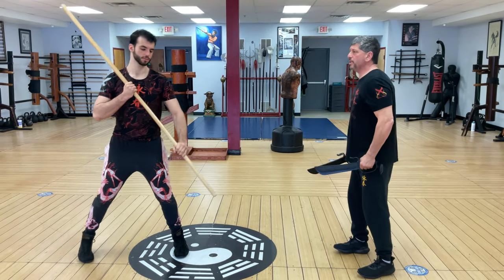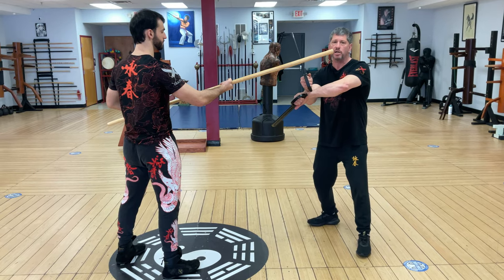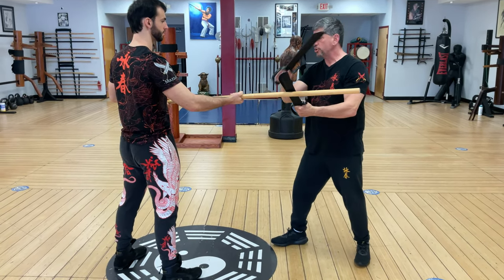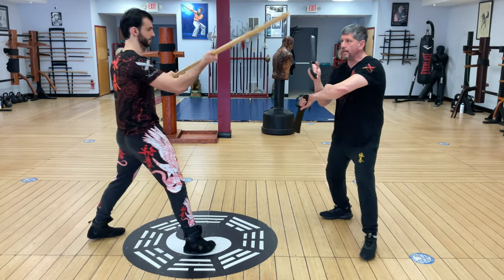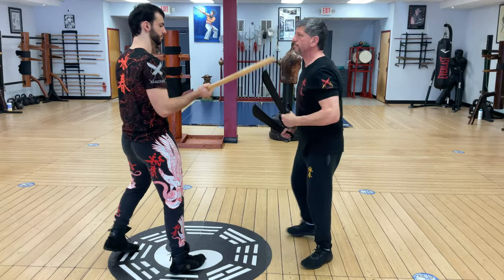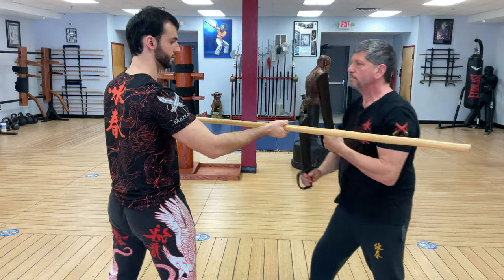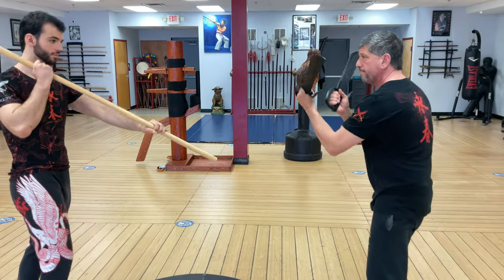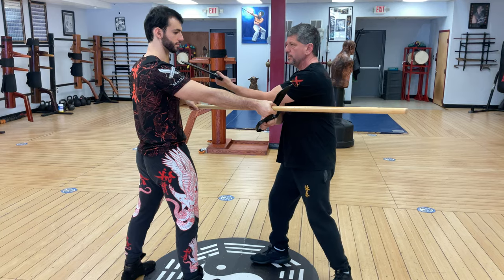Butterfly Sword Against Pole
This video demonstrates one of the methods of using the Butterfly Swords Against an Overhead Attack. If You are interested in our online training and certification programs
Unlimited Martial Arts Online Training Programs.
$15.00 a month for unlimited training
We now have 831training videos on our platform
 18 New Training Videos Added Week
New Programs Added: Dragon pole Training
Tai Chi Push Hands:
2 NEW Yin Yang Push hands drills
2 New Single hand Push Hand Drills for horizontal Plam neutralizationWing Chun:
Level 6.1 3 new Techniques for Combat Added
Dragon Pole: 7 New Dragon Pole Conditioning Exercises
Butterfly Swords 3 new Combat Videos Defense against A POLE
Somble is a fitness and wellness marketplace. As a monthly subscriber you have access to all the videos I post at any time, which is included in your $15.00 monthly subscription fee. You can view the videos at your convenience in the comfort of your home. New videos are added weekly. They are simple and effective “how and why” training videos on the internal and external arts of Qigong, Tai Chi, Wing Chun, Bagua, White Tiger Xing Yi, Kali, Boxing, Focus Mitt Training, Eye Training, Wooden Dummy Training, Kung Fu Power Building and Sifu Mazza’s Workshops. There are now preset programs as well as a keyword search if you are looking for a specific technique.
To view the videos included in your monthly subscription. Additional videos added weekly!
The fees you see under each video are for non-monthly subscribers who wish to view a video for up to 7-days.
Once you become a subscriber, if you have any questions or if you have a special video request, please e-mail Sifu Keith Mazza at: .